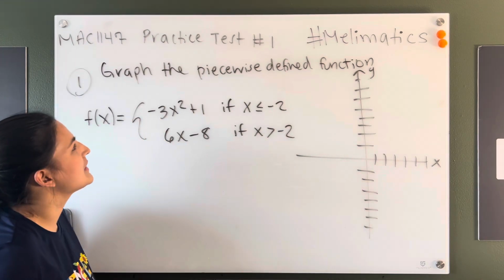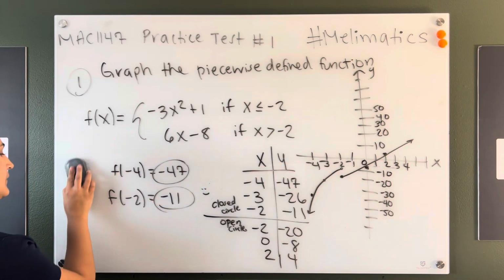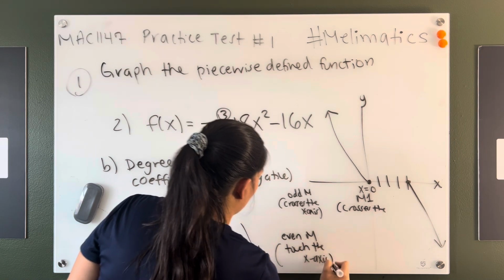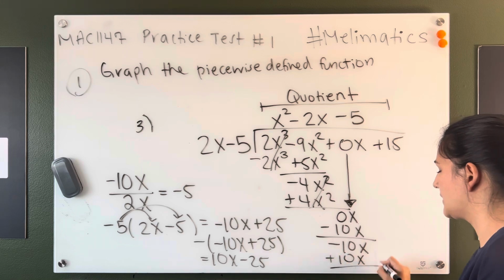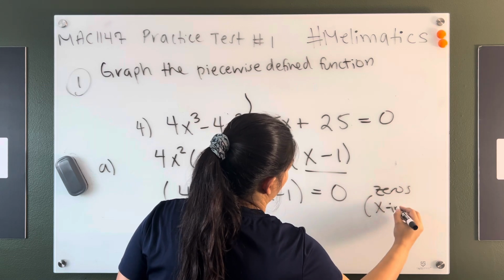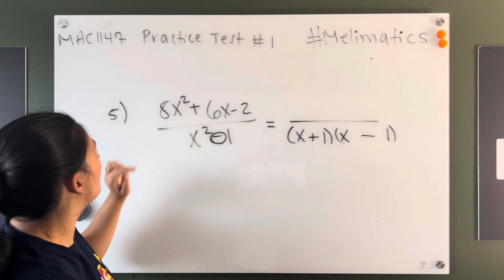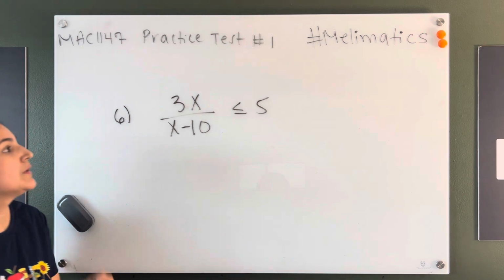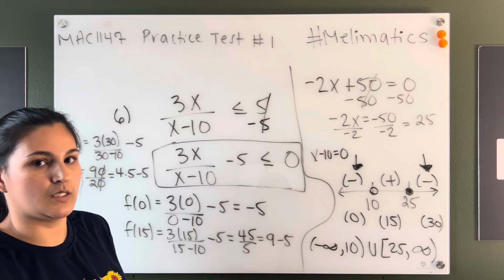MAC1147 Pre-Calculus & Trig: Practice Test #1